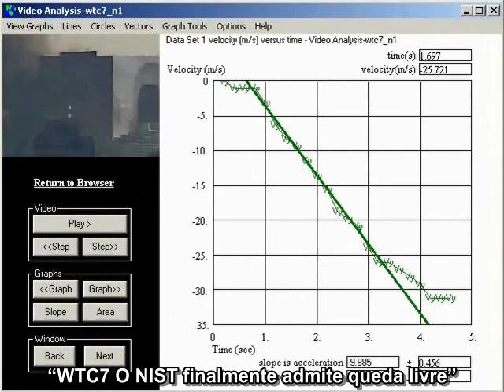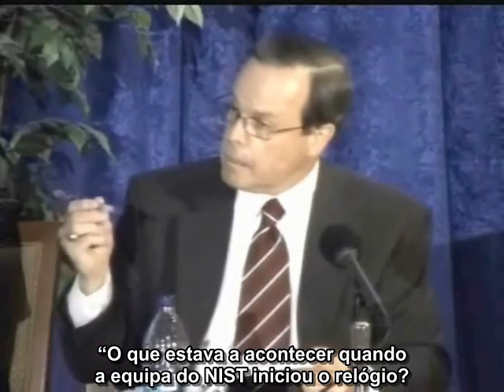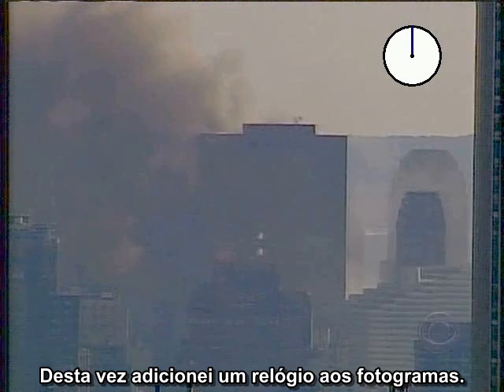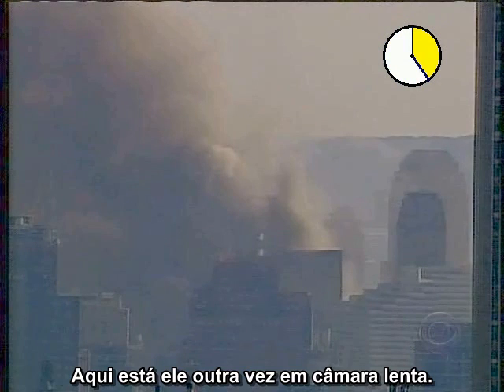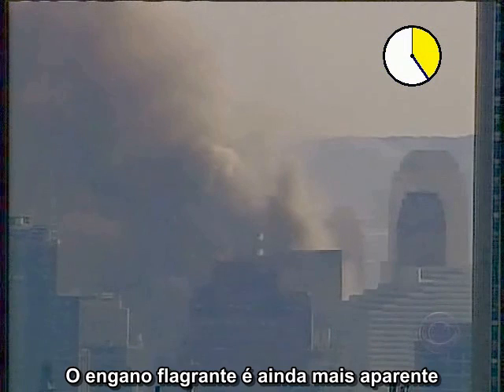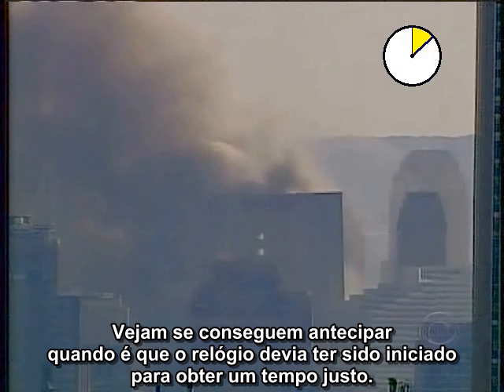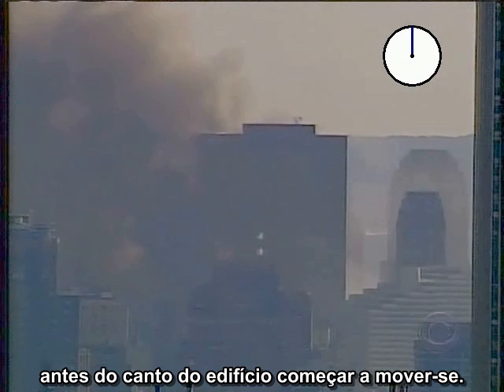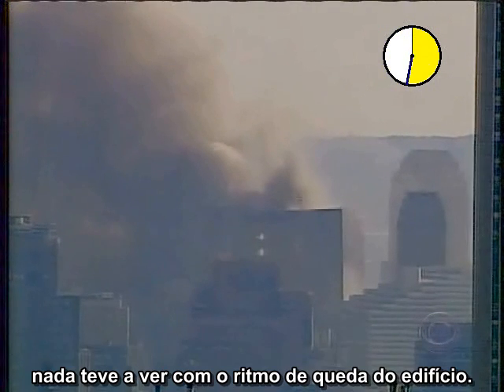David Chandler - Cronometrando o Edifício 7 - legendas em português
Este é um seguimento do vídeo anterior WTC7: NIST Admite Queda Livre, Parte II. O anterior vídeo mostra o processo de determinação dos intervalos dados pelo NIST relativamente à queda do WTC7. Este apresenta os resultados de uma forma muito mais gráfica.

Visite a secção em Português da AE911Truth bem como a página do Facebook em Português

Clocking WTC7 by David Chandler -Portuguese